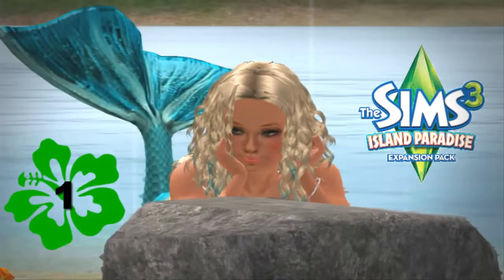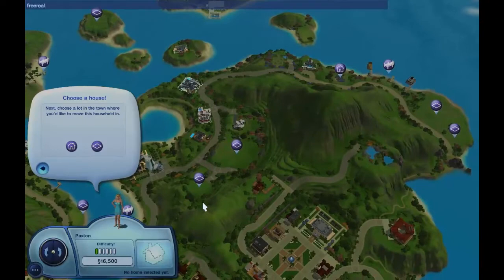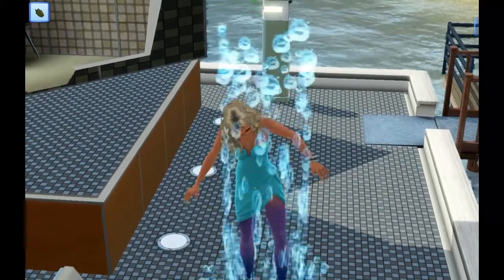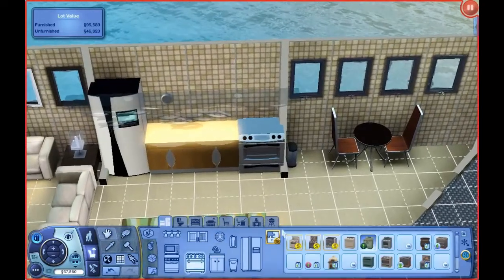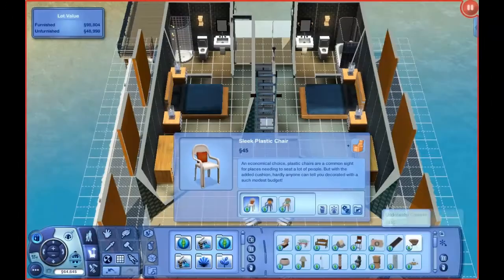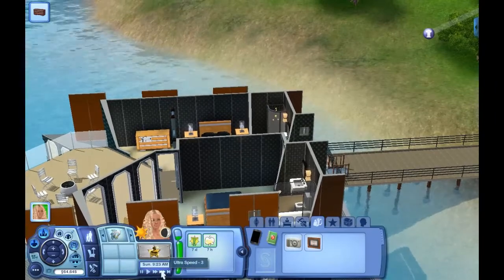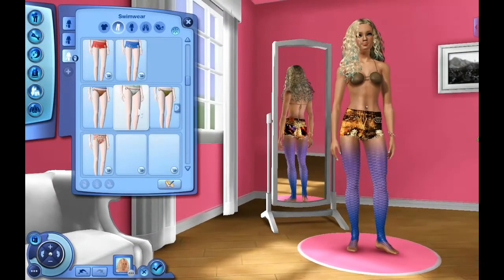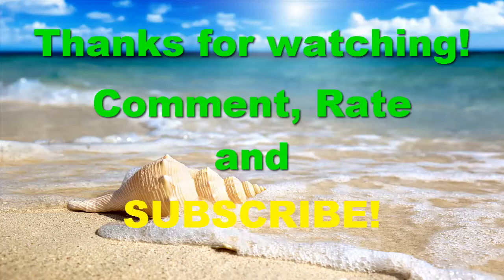My First Recorded LP- NOT PART OF A SERIES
⇒The Sims 3 Island Paradise Gameplay: In this part of The Sims 3 Island Paradise we move in Aquamarine to her boat house, customize her outfits and BECOME A MERMAID! (:

Sims 3 Profile- http:--mypage.thesims3.com-mypage-ALISHI­A412

THUMBS UP AND SUB FOR FOR VIDEOS!

Macbook pro, late 2011.
RUNNING WINDOWS 8 via bootcamp (:
Edited with camtasia
have all ep's and sp's